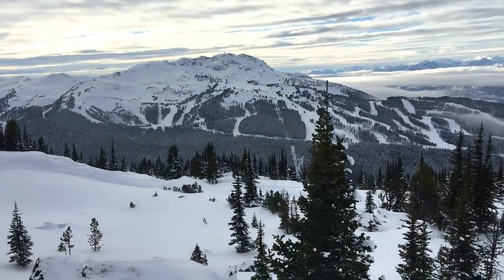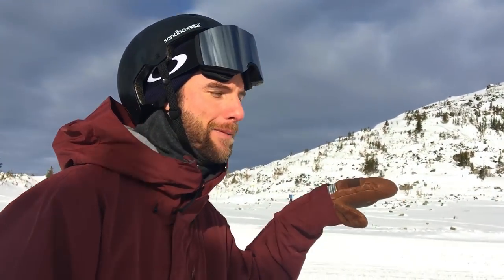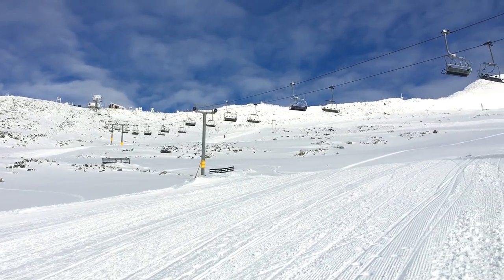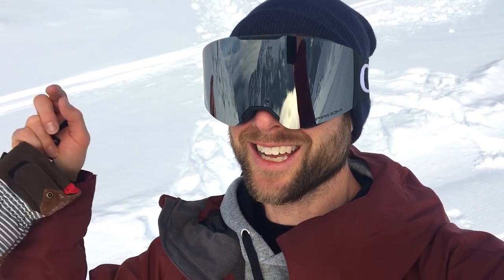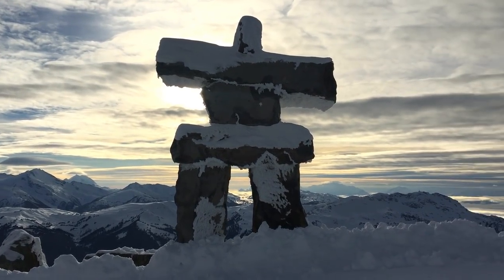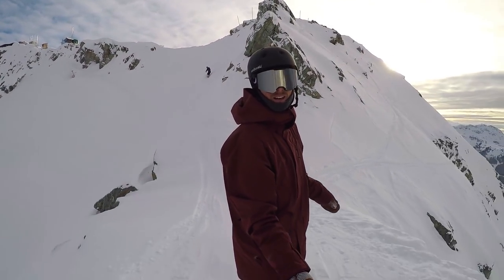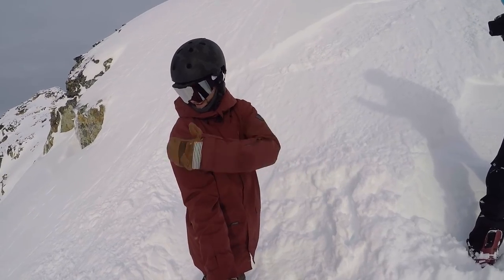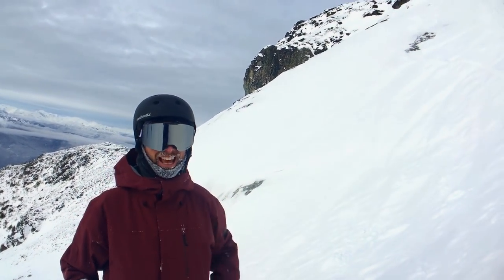Rocky Hike To Double Black Powder Snowboarding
In this video we are still waiting for the upper alpine zones on Blackcomb Mountain to open after the opened on Whistler last weekend, so we hiked up. It was about about 25 minutes to reach the peak of Blackcomb and the double black diamond "Couloir Extreme."

It is still early season conditions and there are exposed rocks just under the fresh snow. It is important when riding early season conditions to be with a friend and not wander too close to exposed rock. Despite this Keivn still catches a few rocks, but still manages to look good wearing the Oakley Fall Line, and Chris the Oakley AIr Brake Goggles.

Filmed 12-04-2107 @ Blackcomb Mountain